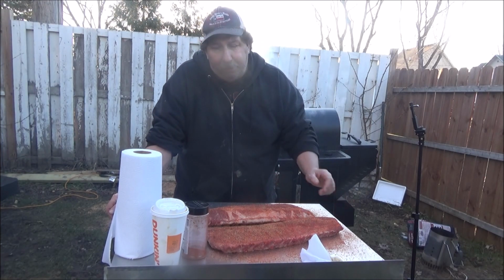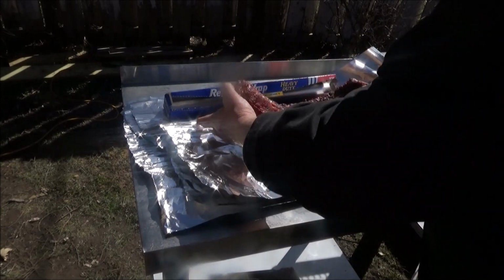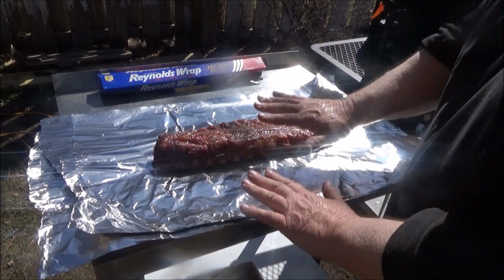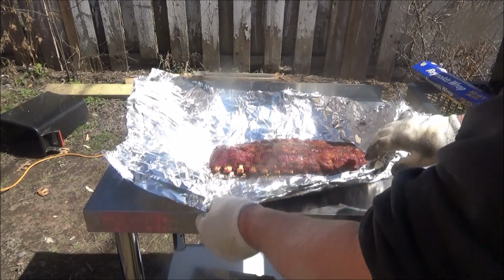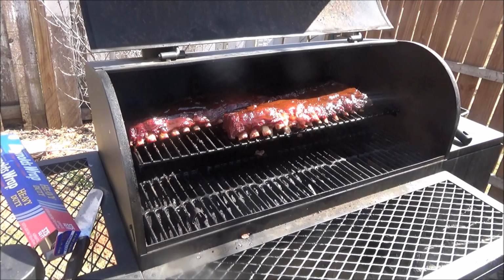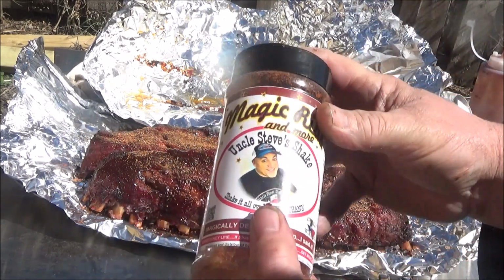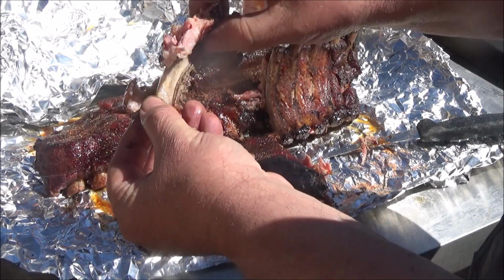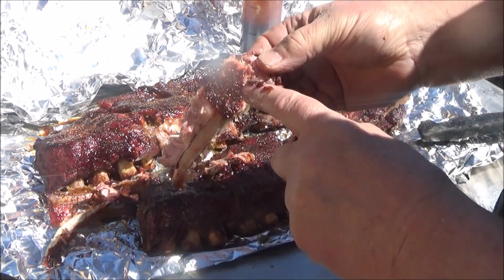Fall-off-the-bone Ribs: The Perfect Recipe For Your Special Someone!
in this video i cooked 3 2 1 ribs that isn't mushy. for my friend who requested them. cook for the ones you love folks.